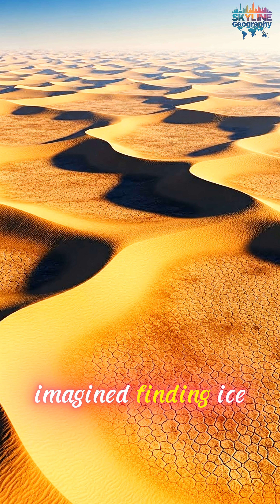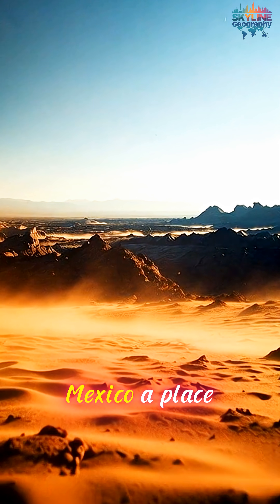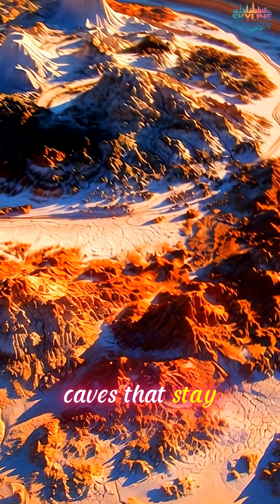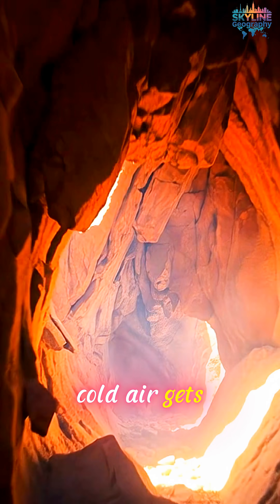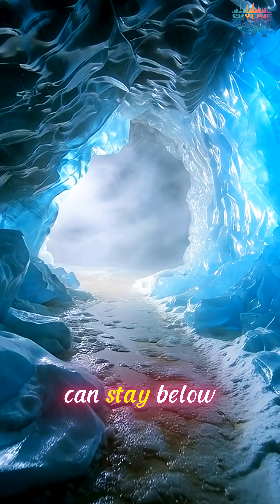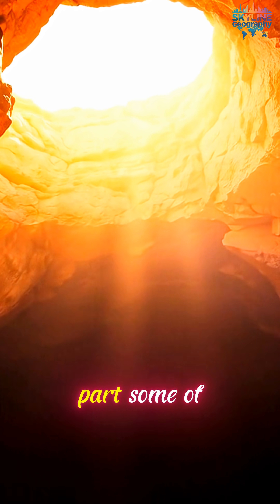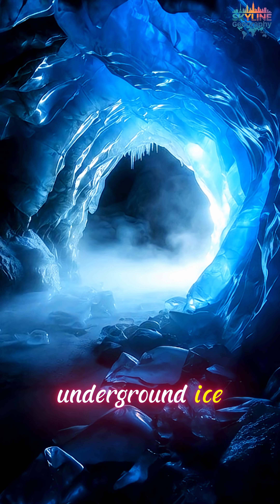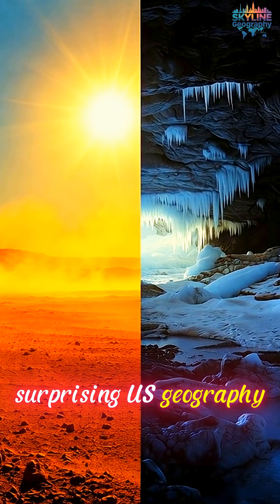The Desert State Hiding Secret Ice Caves ❄️A Desert with Ice Caves? This U.S. State Is Hiding Them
Welcome to Skyline Geography, Did you know one U.S. desert state is hiding secret ice caves that stay frozen year-round? ❄️

Despite scorching temperatures on the surface, underground lava tubes and cave systems trap cold air, creating natural ice caves in the middle of the desert. This rare geography phenomenon proves that deserts aren’t always hot — sometimes they hide frozen secrets beneath the ground.

In this video, discover how these ice caves form, why they don’t melt, and why this desert state is one of the most surprising places in America.

desert state ice caves

ice caves in the desert

hidden ice caves USA

U.S. geography facts

desert geography secrets

lava tube ice caves

surprising state facts

weird natural formations USA

American geography mysteries

Skyline Geography